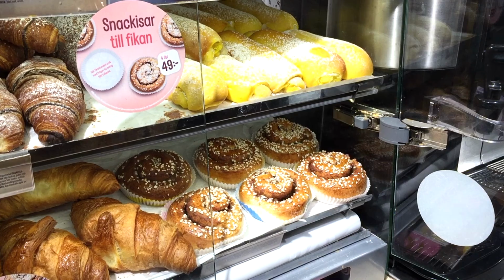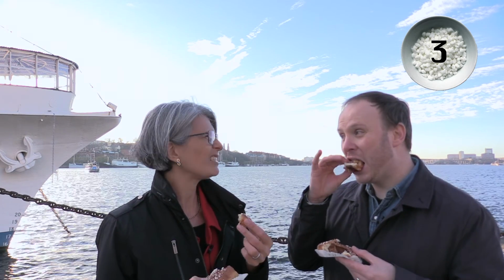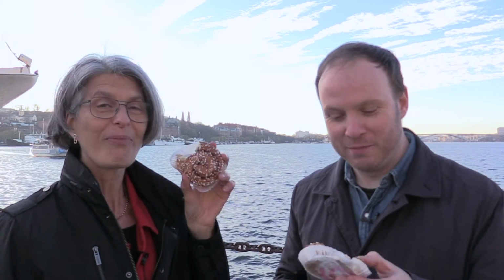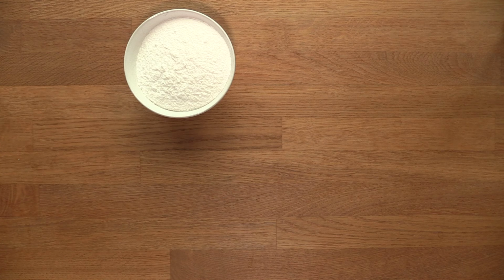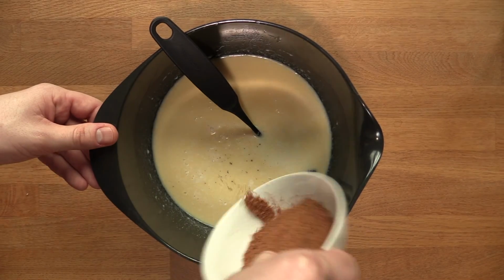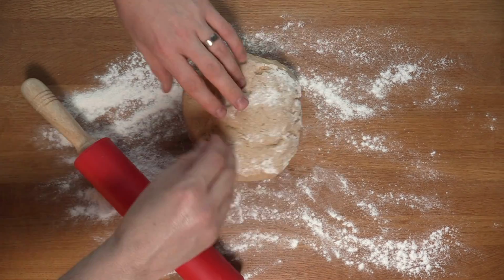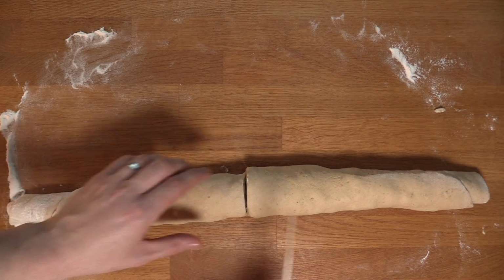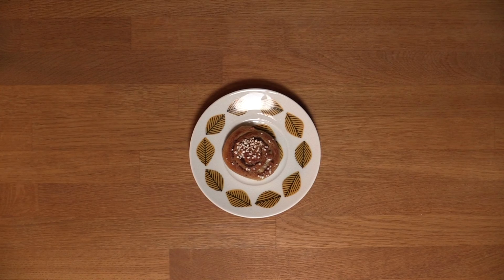Learning how to make the ultimate Swedish Cinnamon Rolls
In this edition of BecomingSwedish - I learn first-hand from swede Lisa Hagman, how to make the ultimate Swedish cinnamon roll - as part of my ongoing Swedish education.

Make the cinnamon rolls yourself:

Ingredients

For the dough:
- 1 teaspoon of cardamom seeds
- 50g butter or coconut oil
- 25g yeast
- 700g milk
- 1 egg
- 1 egg white
- 65g coconut sugar or raw cane sugar
- ½ teaspoon salt
- 200g white rice flour
- 125g durum flour
- 75g corn flour
- 125g corn starch
- 40g finely ground psyllium seeds

For the filling:
- 150g room temperature butter
- 2 tablespoons of cinnamon
- 200g of almond paste

For the topping:

- 1 egg
- Pearl sugar

Instructions
1. Finely grind the cardamom seeds.
2.Melt the butter
3.Let the butter cool a little and whisk it together with the yeast, milk, egg, egg white, and sugar until it resembles a cake batter.
4.Mix together the rest of the dry ingredients before adding them to the wet mixture. Stir well.
5.Cover the mixture and leave it in a warm place to rise for 1 hour.
6.After 1 hour, roll the mixture out on a floured surface into a rectangle shape that is about 1 cm thick.
7. Butter the dough with the room temperature butter, before adding the cinnamon and almond paste.
8.Roll up the dough and cut the buns so that they are 1 ½ - 2 cm thick.
9.Place on a baking tray with baking paper, and cover to allow to rise for a further 40 minutes.
10. Lightly brush the buns with egg, garnish them with pearl sugar and place them in the oven  at 225 c for 17-20 minutes.